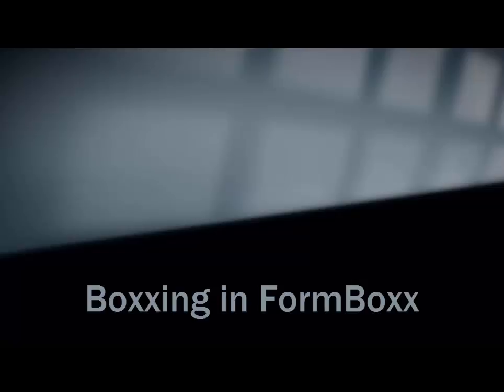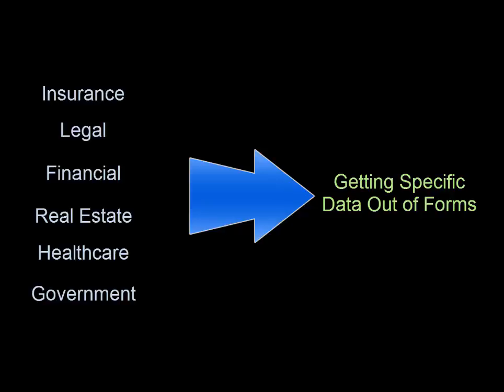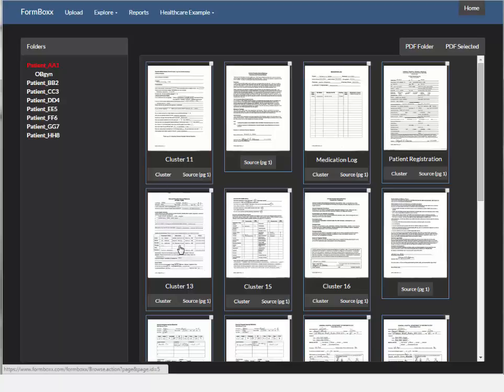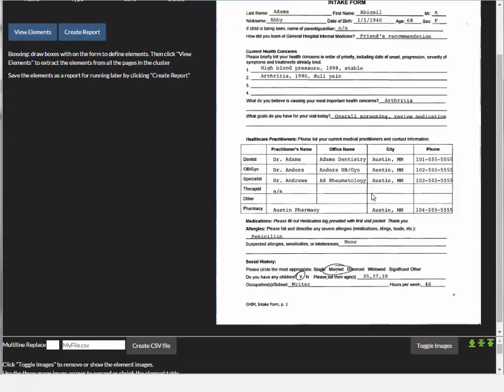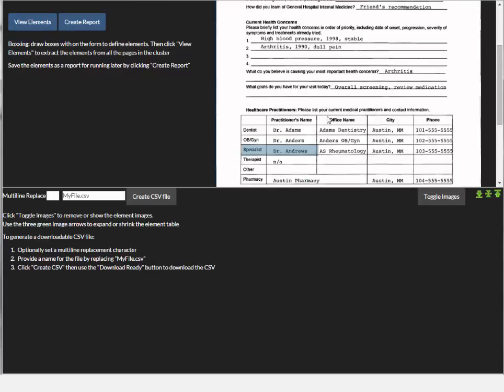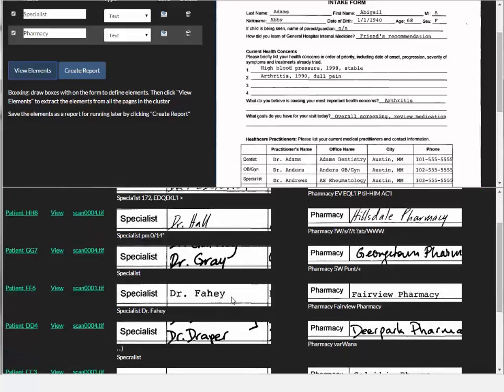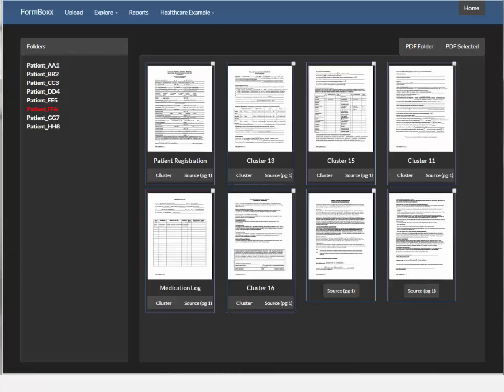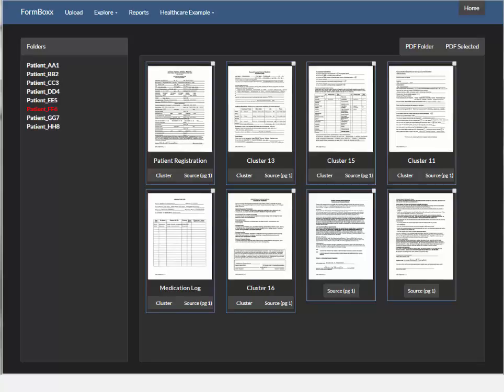Boxxing in FormBoxx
Accurate extraction of regions of interest from clustered forms (Paper and PDF)